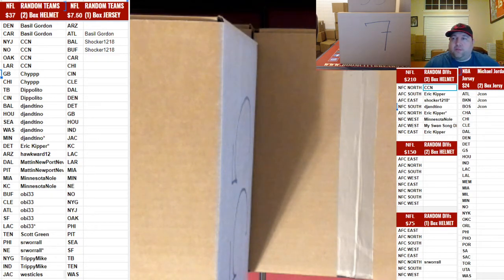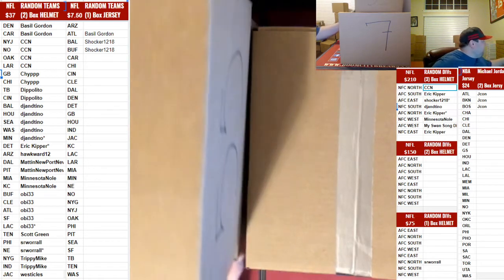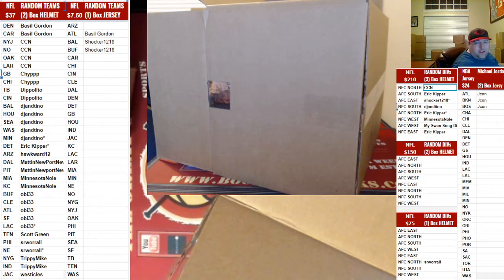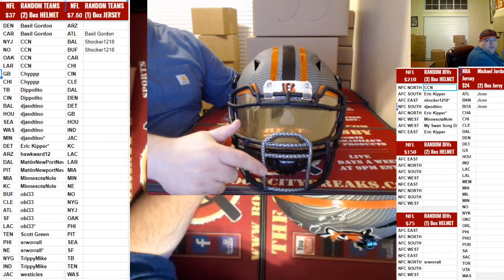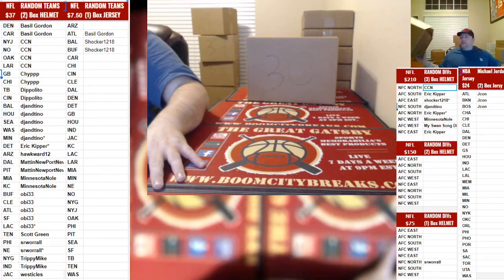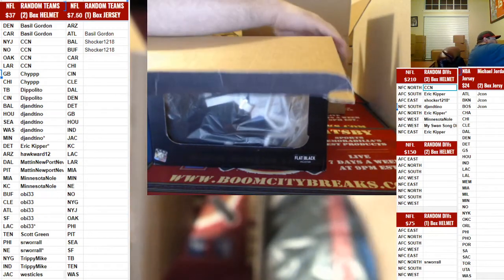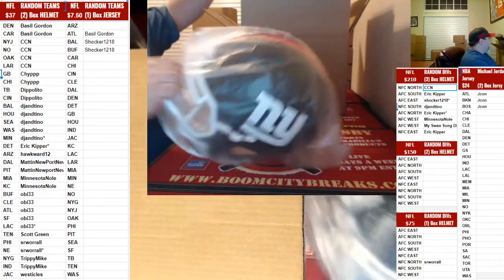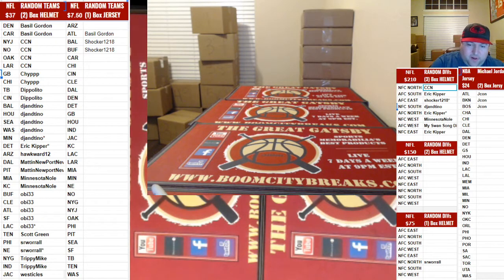Boom City Card Breaks